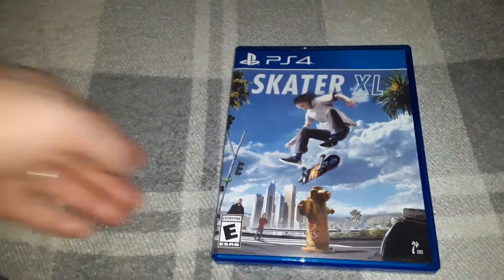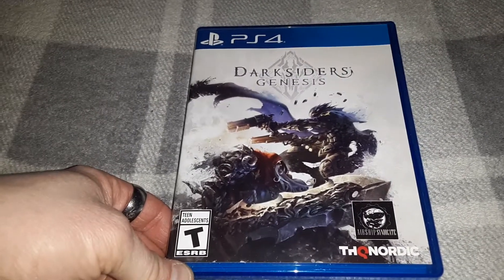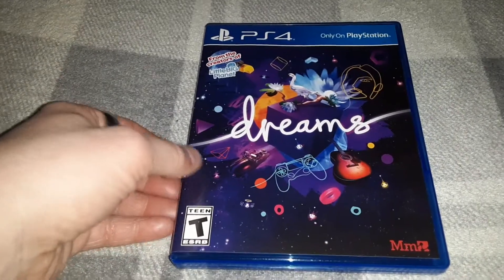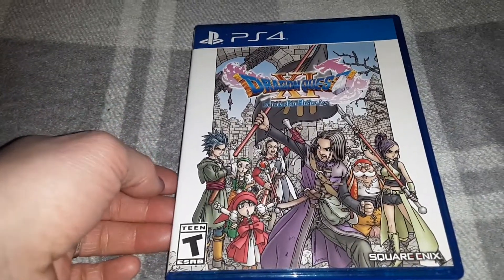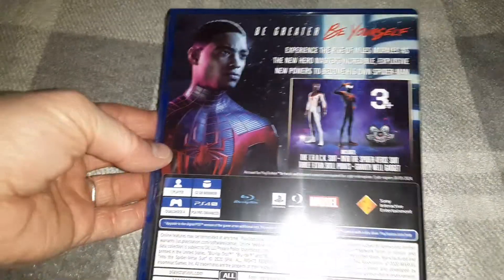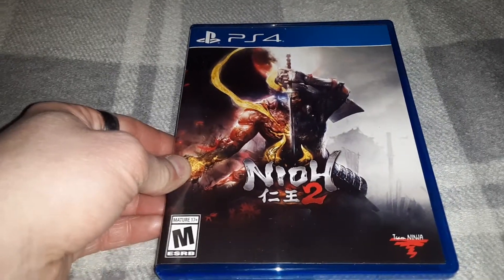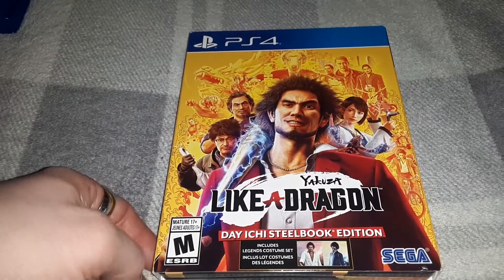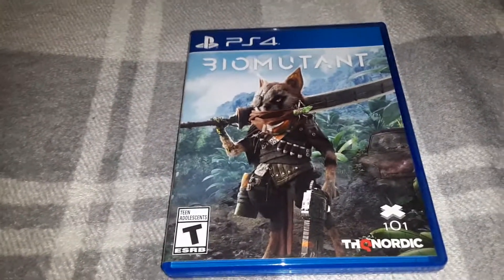Video Game Pickups: August 2021 PS4 Edition